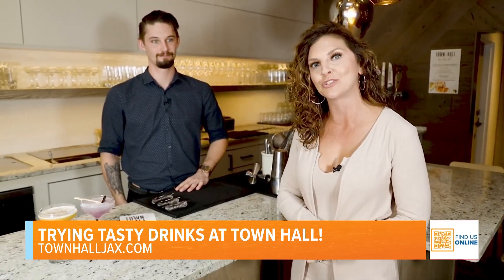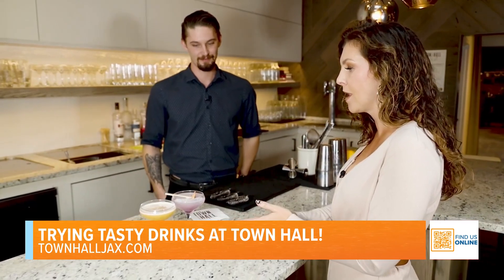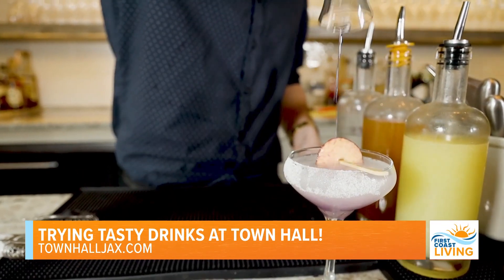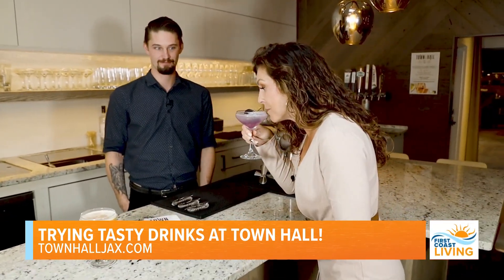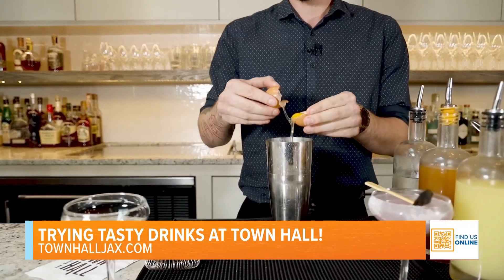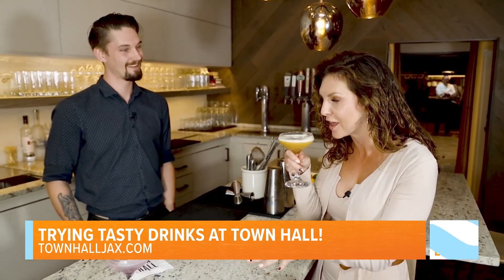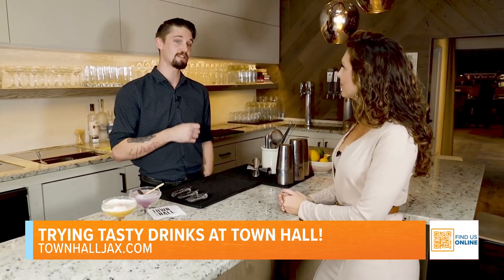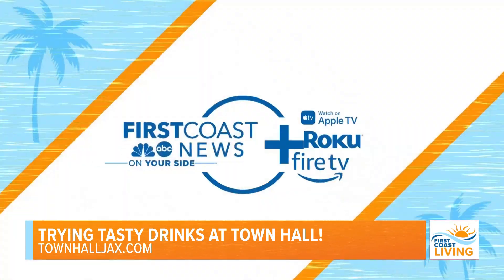Tasty Drinks at Town Hall. You should try it!